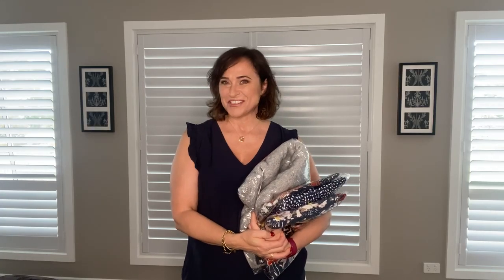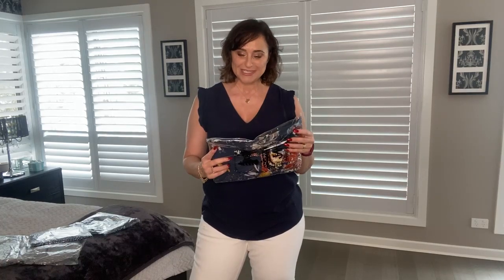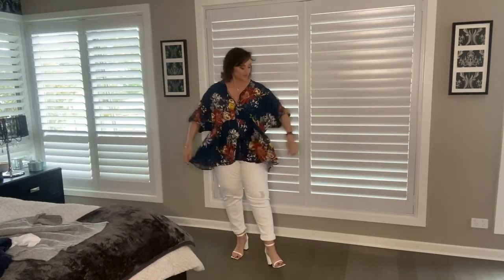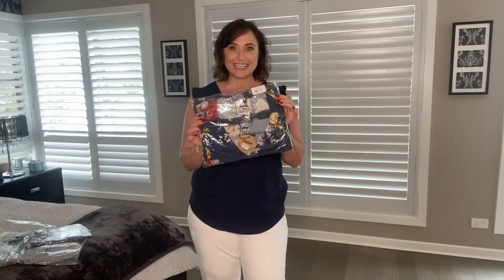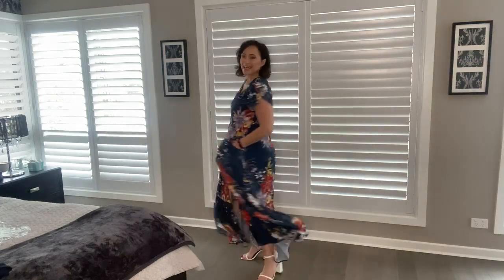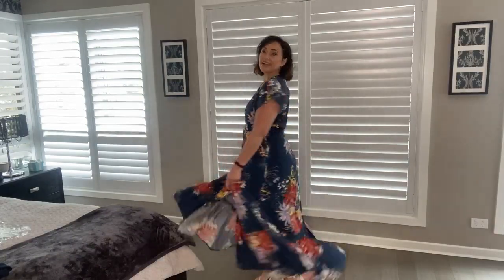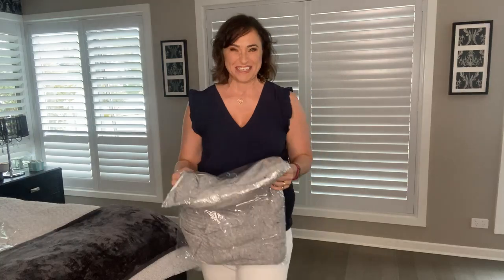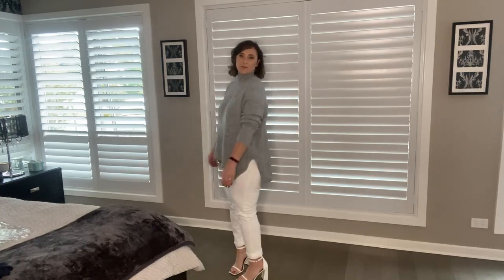Help! I think I have a problem!!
I think I have a problem! I can't stop shopping at Salty Crush!
Somehow these ended in my cart and I'm in love!!!
Join me as I open my new haul from Salty Crush and try on these items for you, and this time, it's all my fault!

DeborahAfter50

Items shown:
Blue Kmart top: No longer available